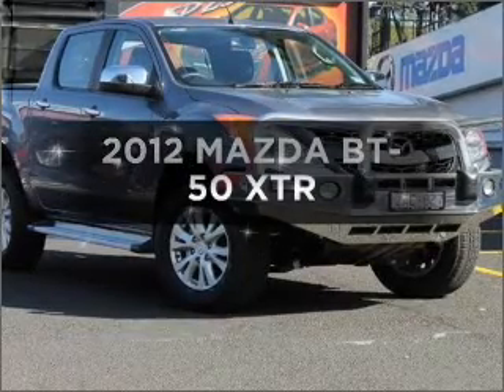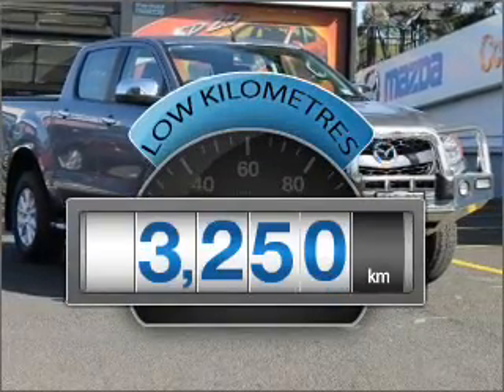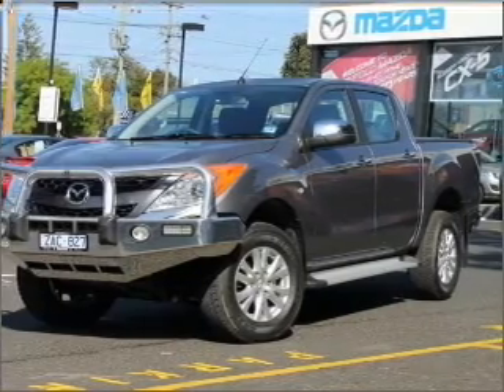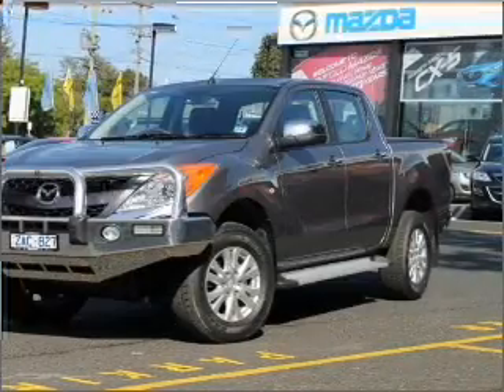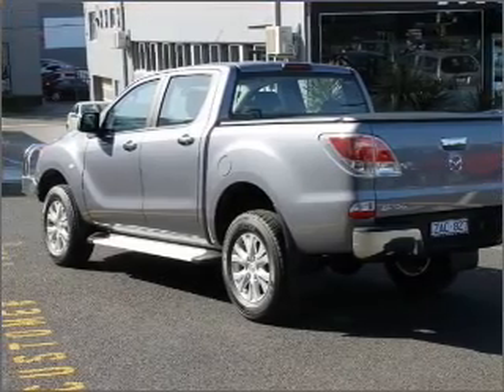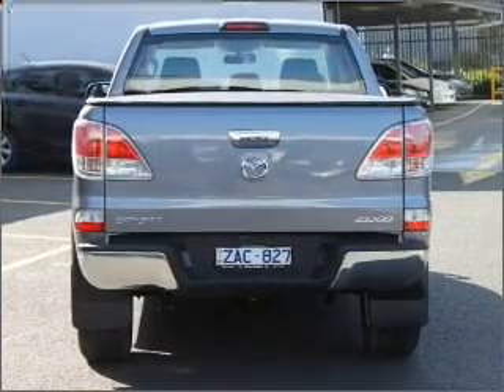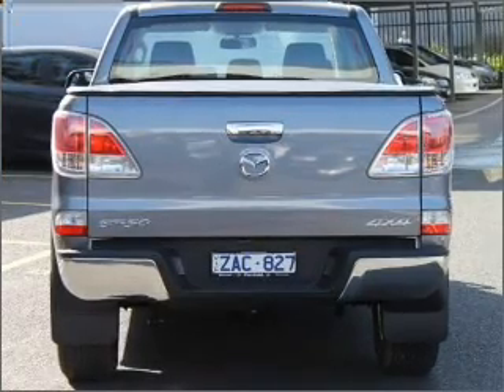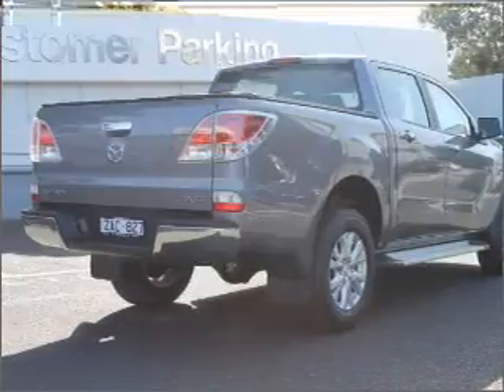2012 MAZDA BT-50 XTR - Burwood VIC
2012 MAZDA BT-50 XTR 3.2 litre Manual Utility TITANIUM GREY Exterior.